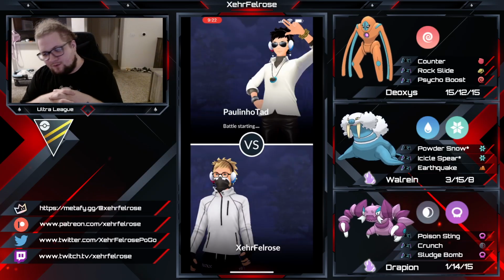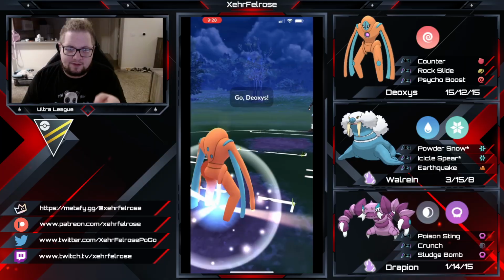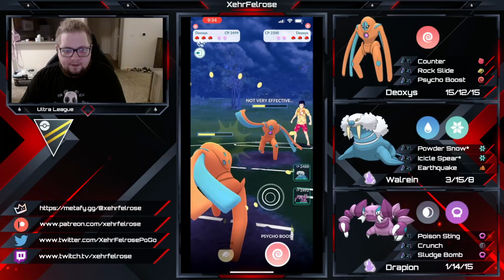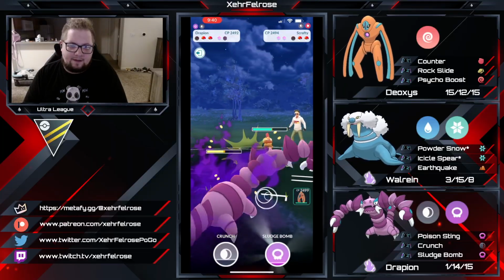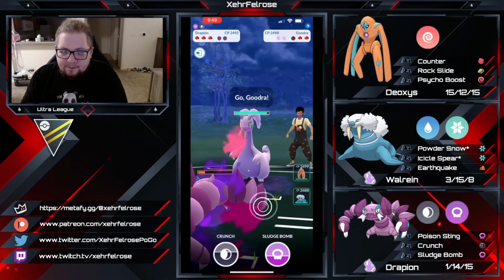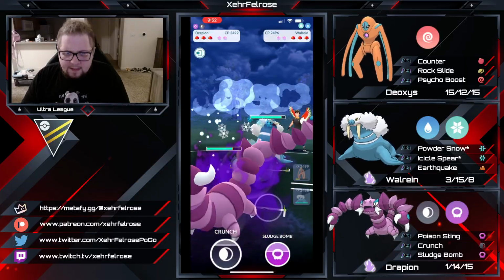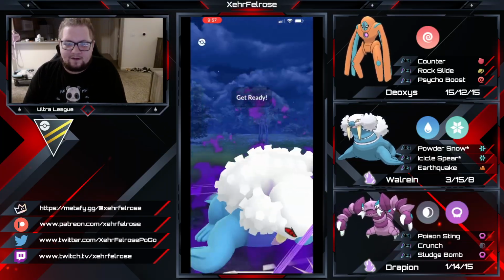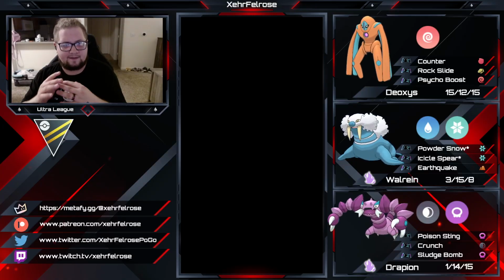SEASON 11 LEGEND!! Defense Deoxys & Shadow Drapion DOMINATE Ultra League! | Pokémon GO Battle League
I've been running Deoxys in Ultra for several seasons, and this is the strongest version of the team yet! I go on an 8-2 rip to hit Legend rank in Go Battle League Season 11.